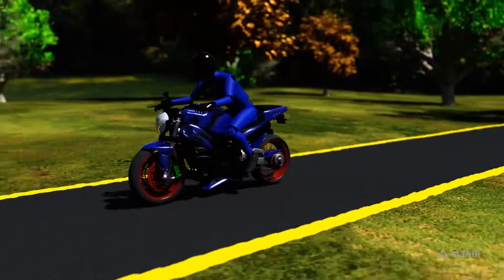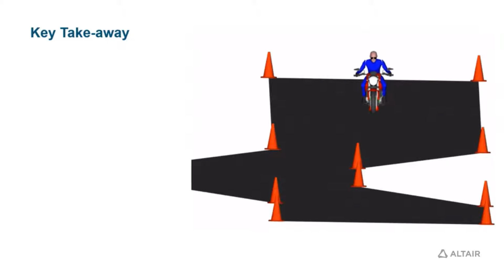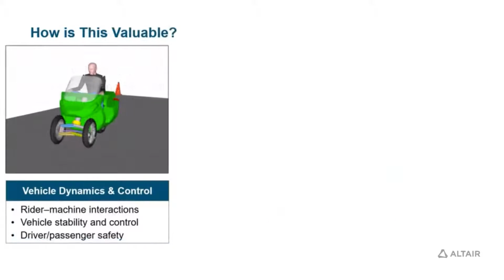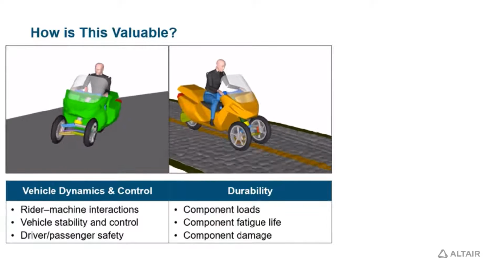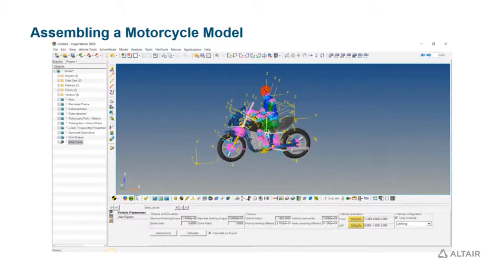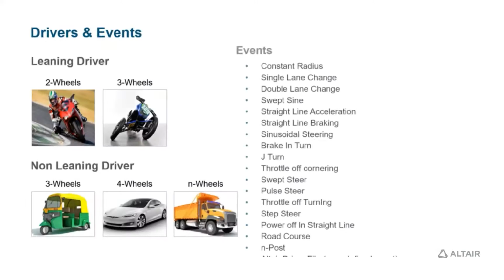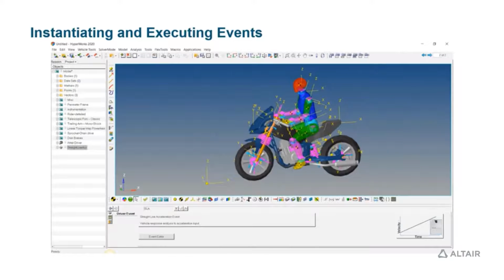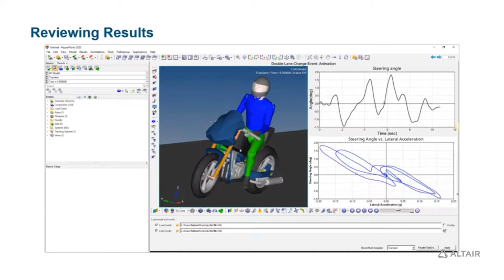Two and ThreeWheel Vehicle Simulation with Altair MotionSolve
Solutions for motion simulation now include two-wheeler vehicle dynamics library for motorcycles and scooter. Model assembly, analysis, and optimization can now be performed quickly in a fully integrated environment.